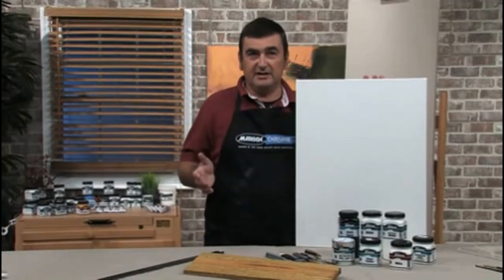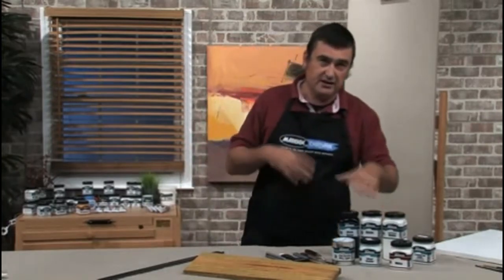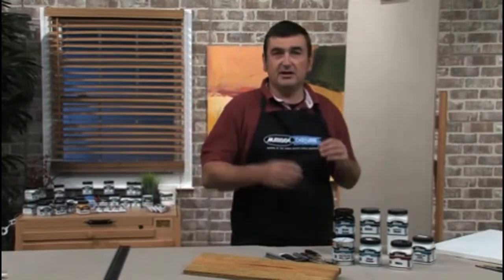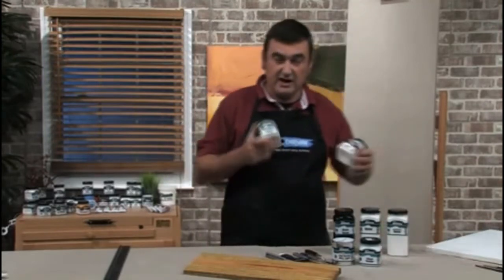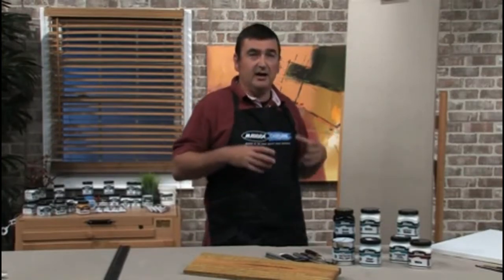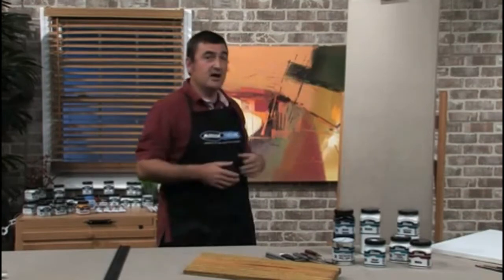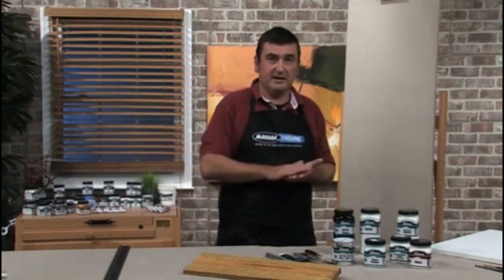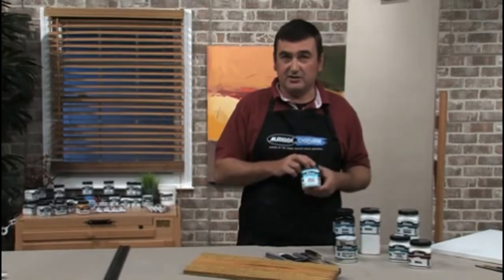How To Prepare a Surface For Acrylic Painting Video Art Lesson